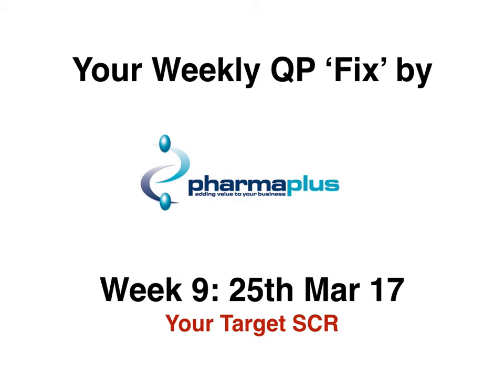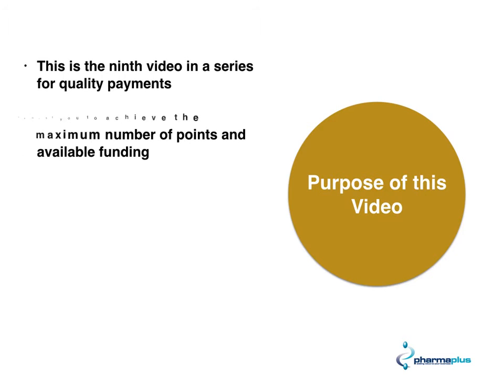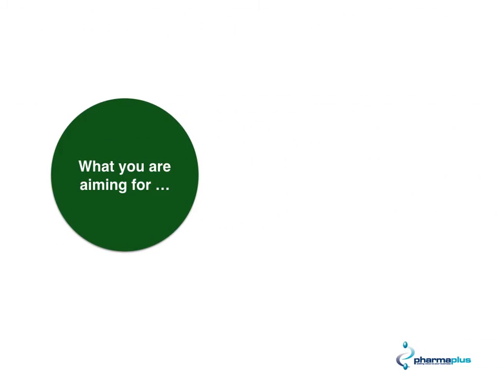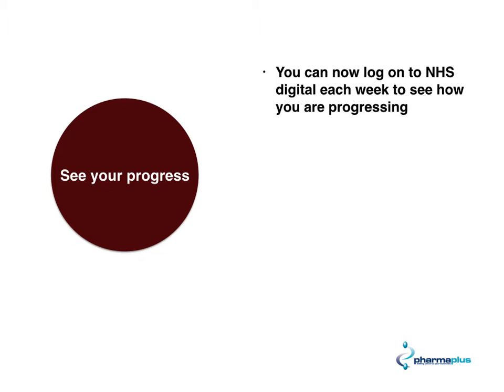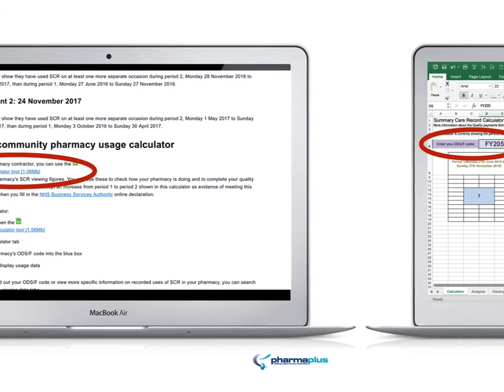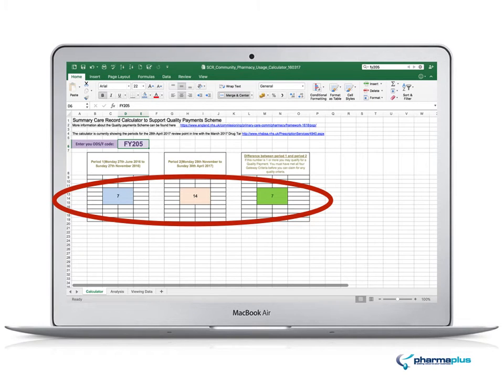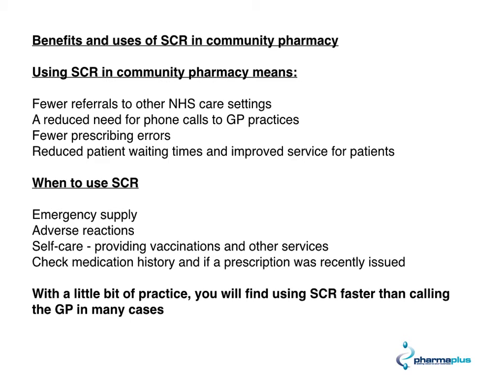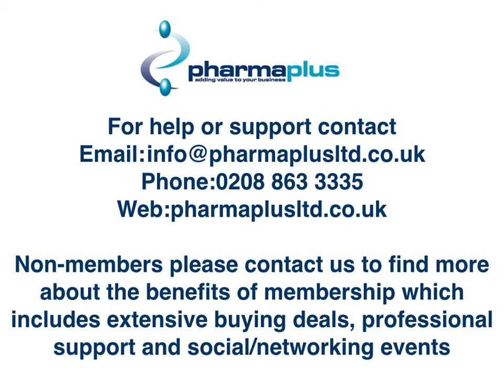PharmaPlus Video 9 SCR update